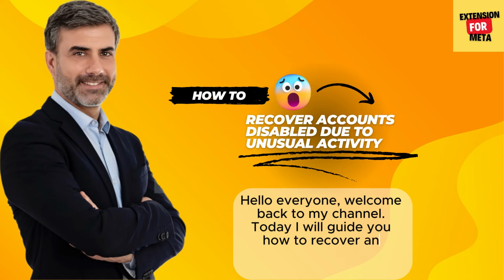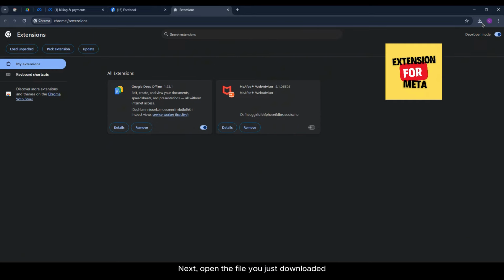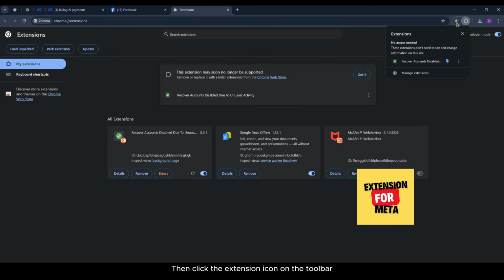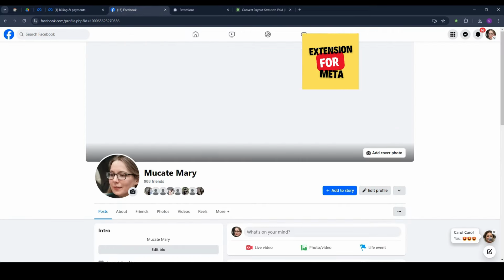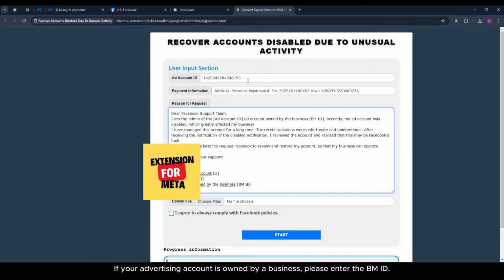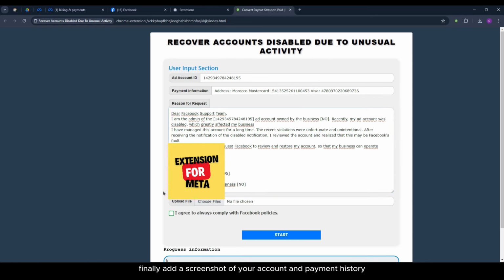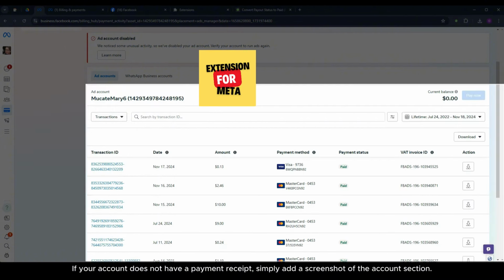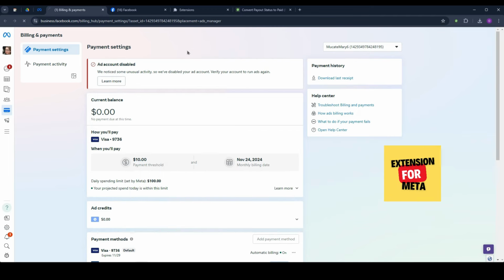We Noticed Some Unusual Activity, so we've Disabled Your Ad Account | Ad Account Disabled Facebook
Has your Facebook ad account been disabled due to unusual activity? You're not alone! In this video, we’ll dive into the reasons behind this issue and guide you through the steps to appeal and recover your account. Learn how to identify what went wrong, avoid common pitfalls, and protect your ad account in the future. Don’t let this setback stop your campaigns—watch now and get back on track!